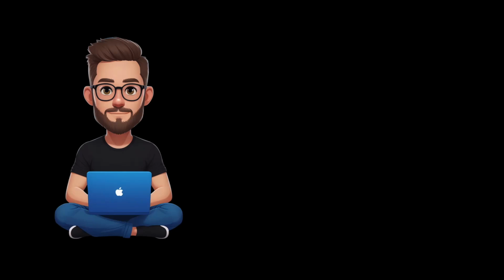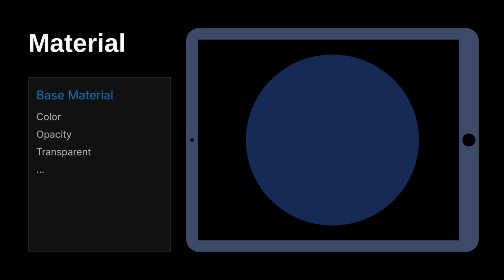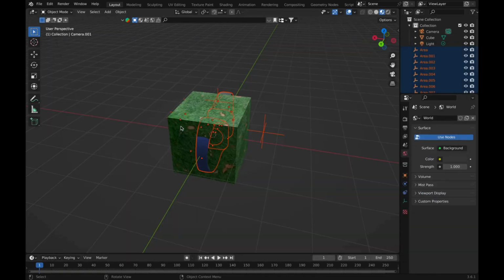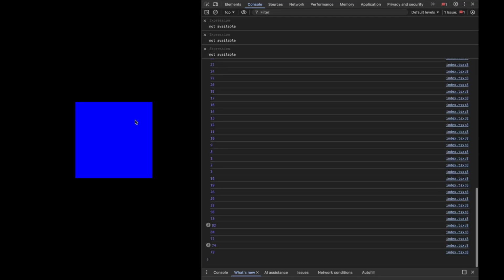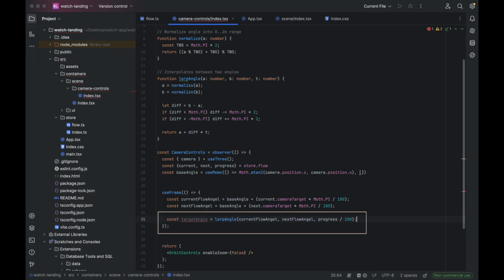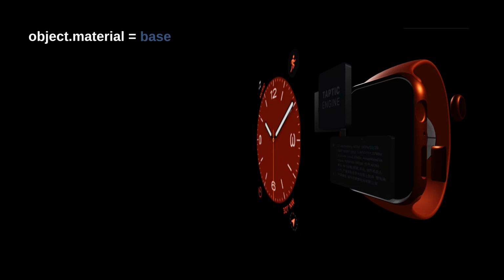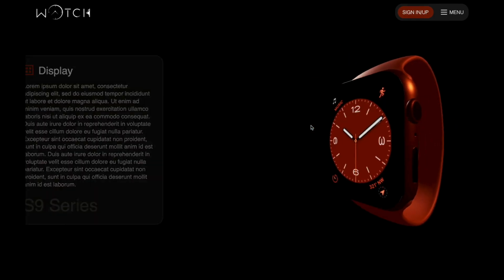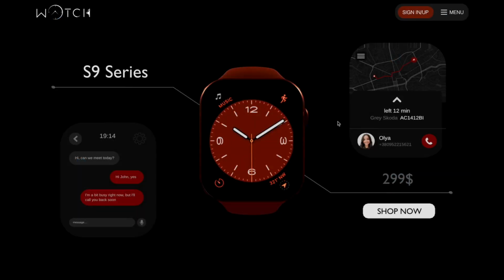Build a Production-Ready 3D Website with React & Three.js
In this tutorial, we build an interactive 3D website using React and ThreeJS. You’ll learn how to structure a 3D scene, work with materials and lighting, and create smooth interactions for a modern web experience.

00:00 Intro
03:18 Application Initialization
04:01 Basic of 3D Graphics
08:45 Scene Setup
11:57 3D Model Preparation
22:10 Animations
48:51 Theming